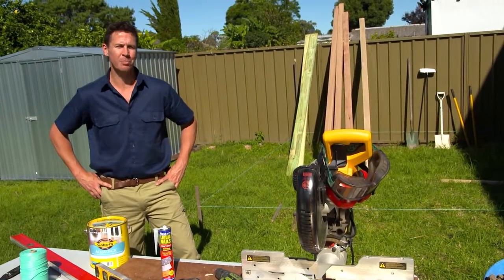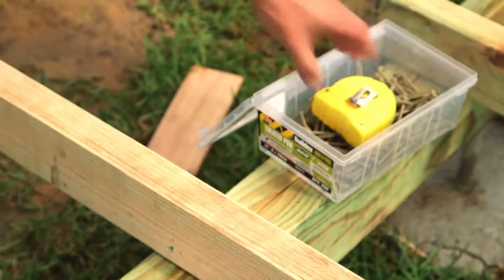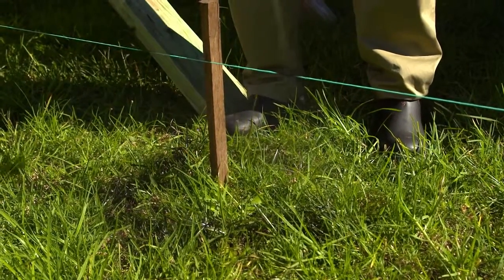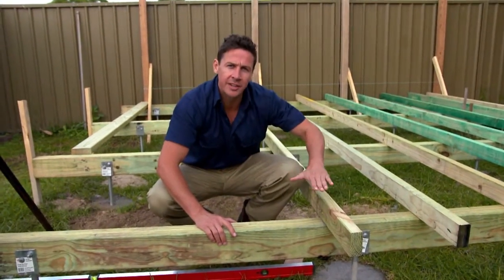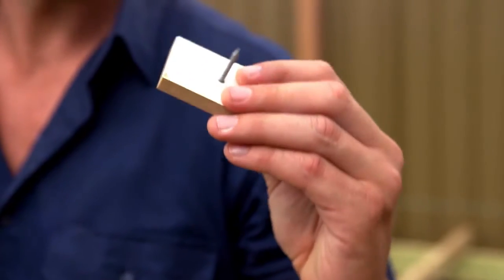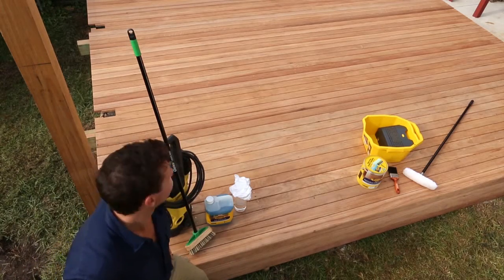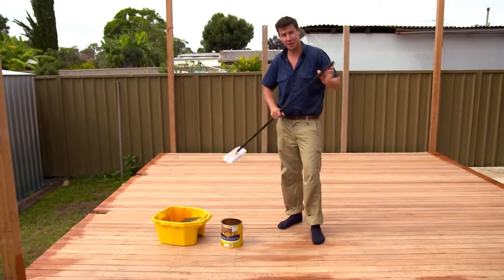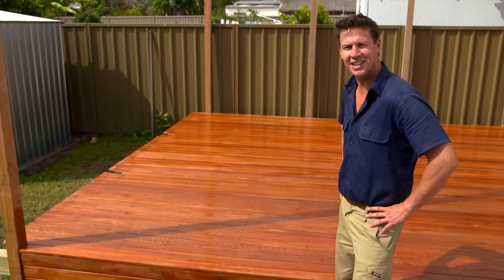Selleys | How to build a deck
Having a deck is great for summer entertaining. So if you don't have one in your yard, watch our video to see how to build one yourself.

| Get more home improvement help at the Selleys website. IF IT'S SELLEYS IT WORKS.